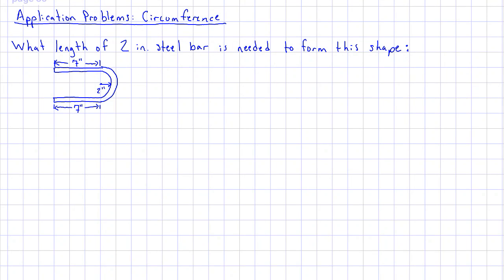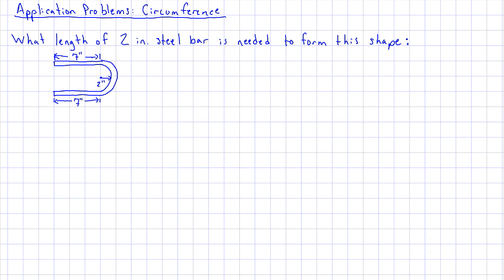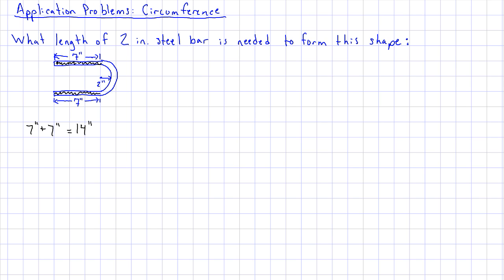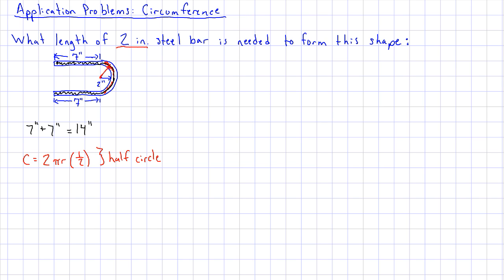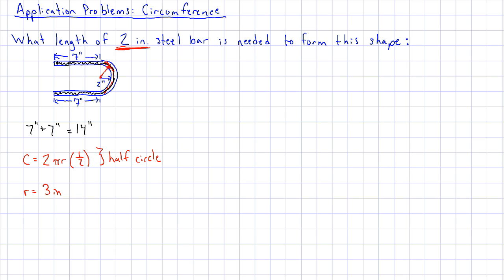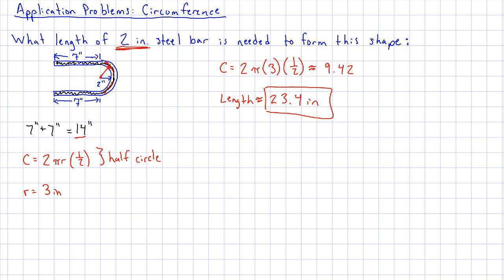What length steel bar do you need to make the U shape?